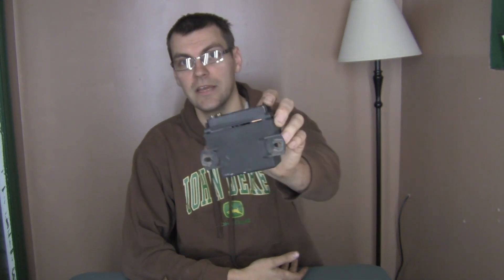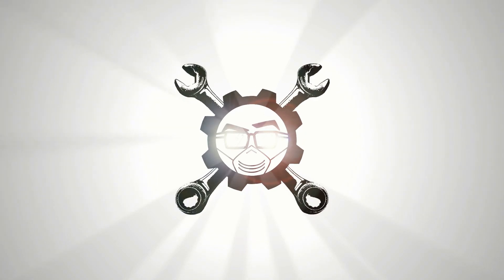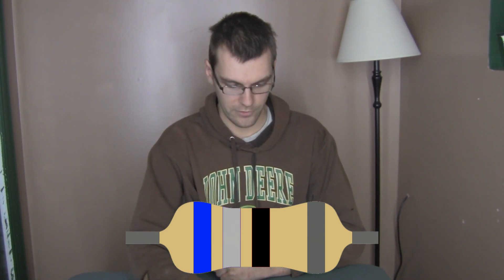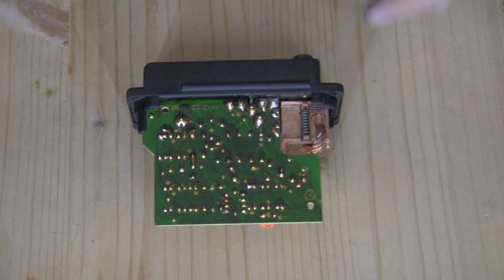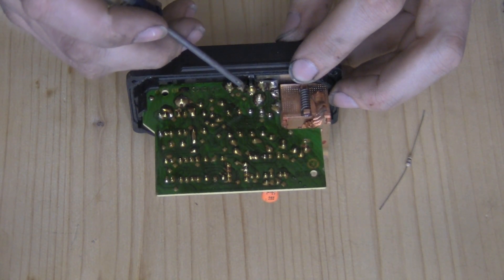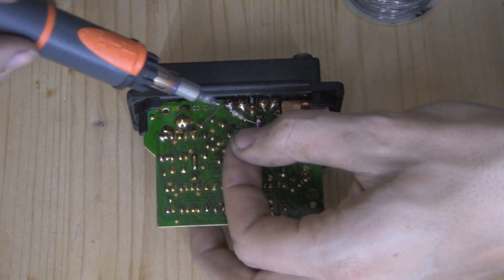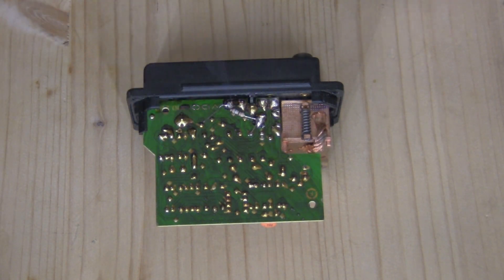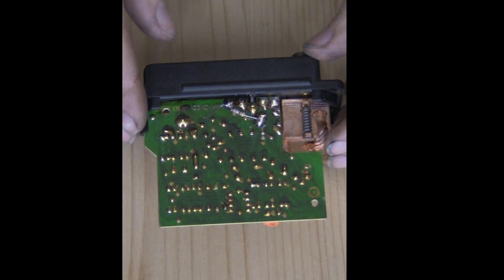W123 Mercedes glow plug relay indicator modification (Half brightness indicator for afterglow)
This is a simple modification for nearly every Mercedes diesel glow relay from the 70s into the mid 90s, I know W116, W123, W126 and W124 Mercedes diesels, whether with the OM617, OM606, OM616, OM603 and probably plenty of others all use this same glow relay.
I did this specific modification on several early 80s 300D OM617 cars, as well as a 95 E300D OM606 car.

This shows half brightness whenever the glow plugs are powered, while retaining the full brightness wait to start and fault detection circuitry.

One of my biggest complaints about my diesel mercedes is the glow relay system.
There is no feedback as to what is actually happening with the glow plugs.

I had my car draining batteries alarmingly fast and I was thinking my alternator had died because the voltage was so low with the car running. Turned out the glow relay was stuck on, but the light only indicates wait to start and if a malfunction (burned out plugs) has occurred.

With this simple, cheap modification, we get actual feedback from the glow relay without adding ugly wires or additional lights or anything.

Key things in video:
I used a cheap ¼ watt resistor, I've not had any issue with these, but I would recommend using a ½ watt to prevent premature failure.

0:00 Intro
0:45 The resistor color bands you'll need
1:20 Closeup and explanation of modification starts.
2:05 Shape of bent leads on resistor for easy soldering.
2:20 I solder the resistor in, nearly burning my finger with the hot air coming from the soldering iron... oops.

Here are the links to amazon in case you want to try this:

100 pack of ½ watt 68 ohm resistors
Try asking a friend who is into electronics for one, these should not be expensive at all, back when radio shack was around more, they got maybe 50 cents each or less for these resistors.
Portasol 75 Watt butane soldering iron kit
Portasol 75 watt soldering iron alone, no kit
Lead solder (yes, be careful, don't eat it)